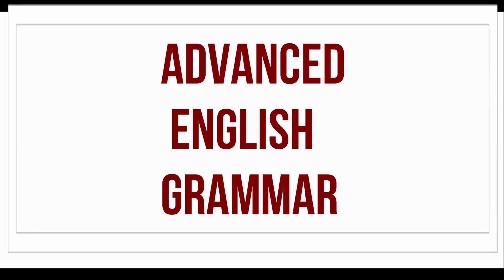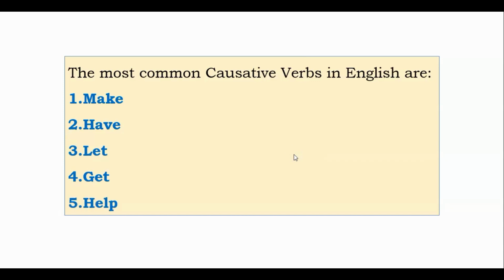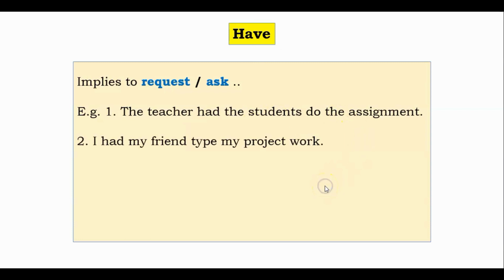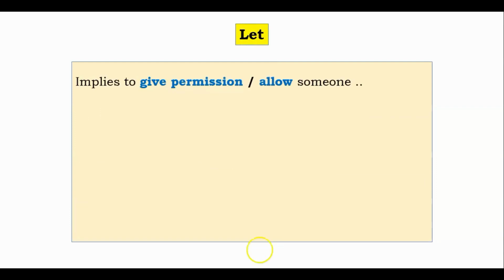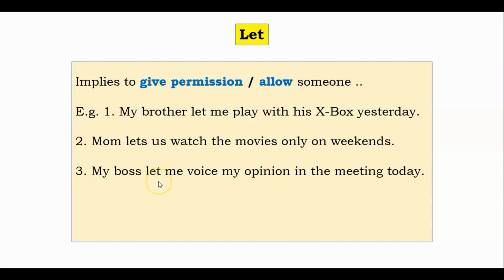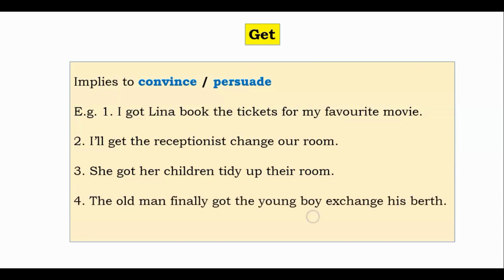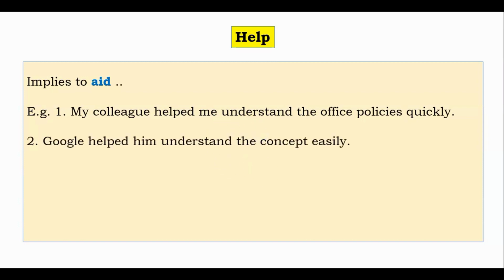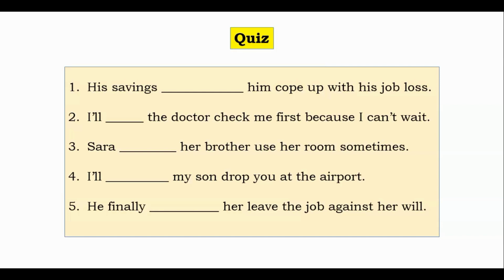CAUSATIVE VERBS IN ENGLISH - Make, Have, Let, Get & Help - Advanced English Grammar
Hi all, this video is about 'Causative Verbs in English, a part of Advanced English Grammar. I explained the grammatical structure of these verbs in sentences using - Make, Have, Let, Get & Help. I have given enough examples to make you understand the concept very clearly. Please watch the entire video. Thank You.
Causative Verbs in English - MAKE, HAVE, LET, GET, HELP.
SOWJANYA'S ENGLISH CLASS is my youtube channel. I started this channel with a view to sharing my knowledge with the needy and the interested. I upload at least two videos weekly on various topics of English grammar. The English language is my passion and I thoroughly enjoy teaching grammar. I taught English for 18 years. I took a break from my career because of my children. So, instead of sitting idle, I preferred this platform to share the best of my knowledge with those who are in need of learning the English language and those who are interested to learn it. There are many people who are interested to learn English grammar. My intention is to help at least a few of them through my channel: SOWJANYA'S ENGLISH CLASS. Hope, you will encourage me and my channel. Thank you.